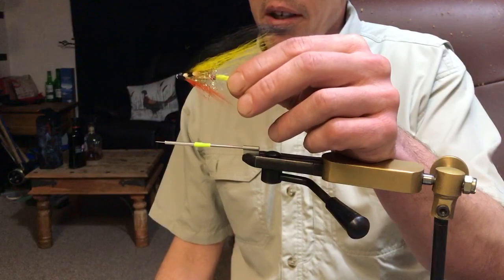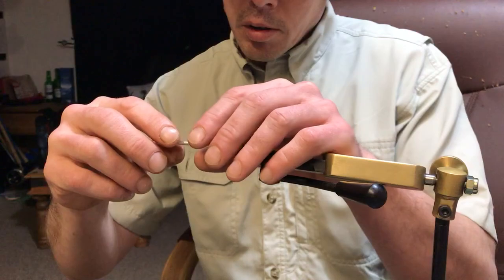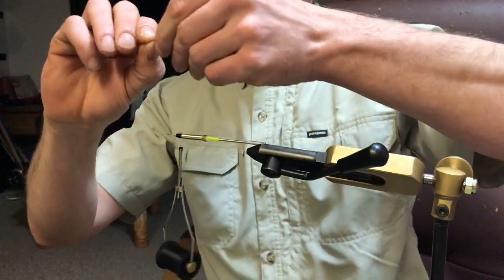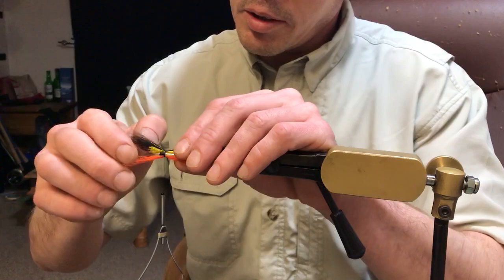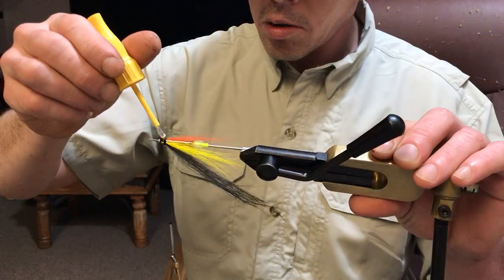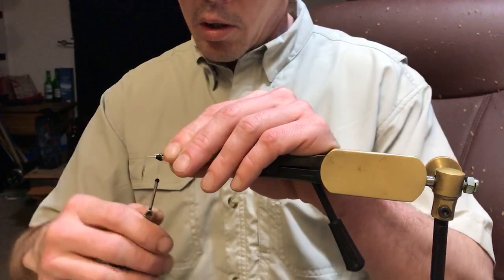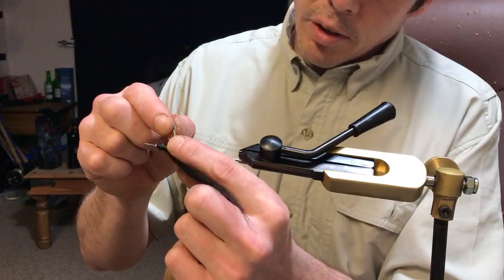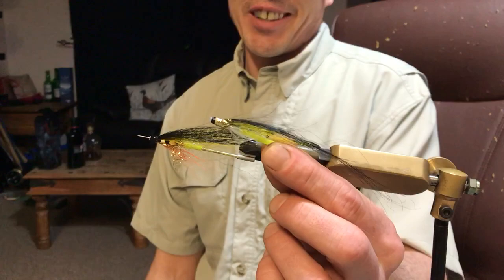New 3 Layer Mylar Braid Tubing Technique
A new 3 layer Mylar Braid Tubing Technique I’ve been working on for Spring Salmon